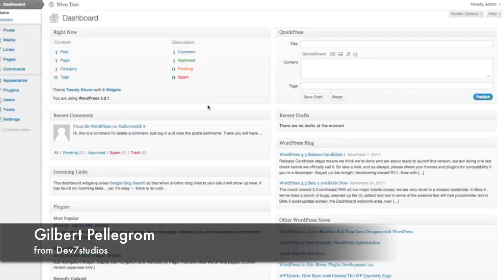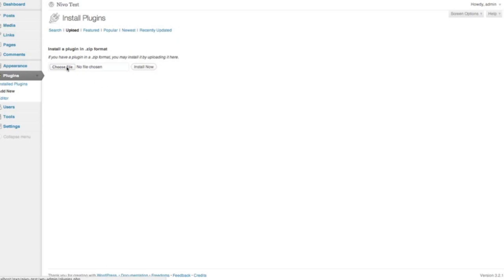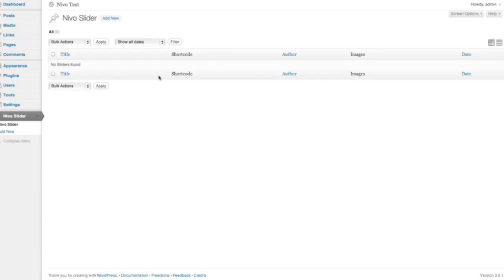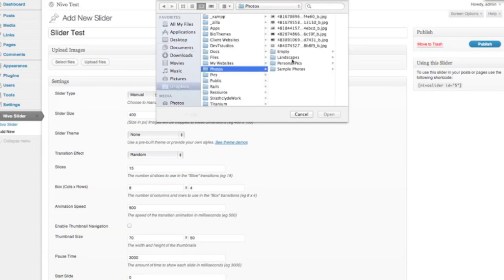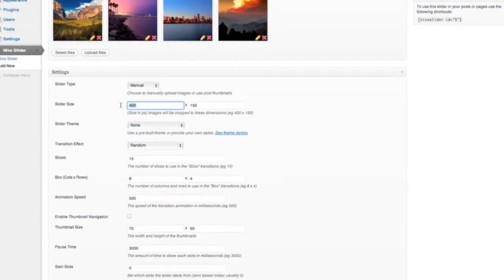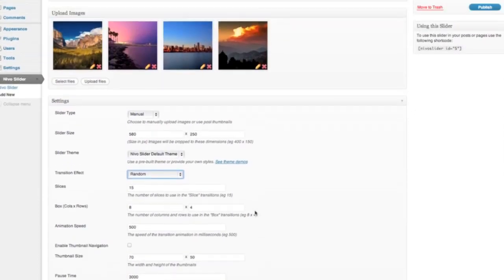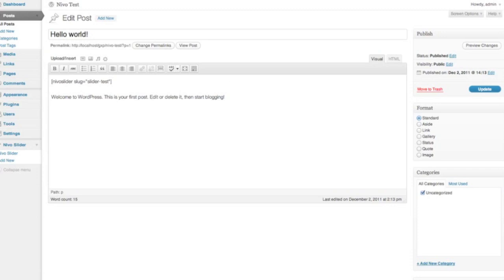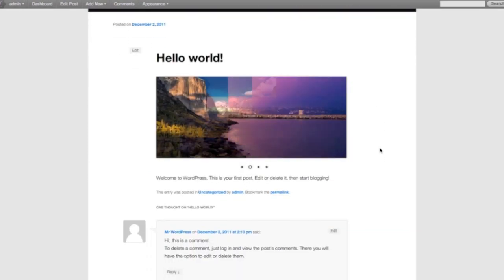Nivo Slider WordPress Plugin Tutorial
A short screencast on how to install and use the Nivo Slider WordPress plugin (v1.4).